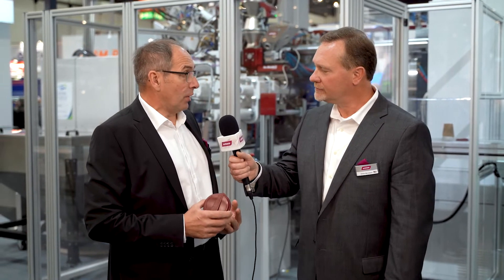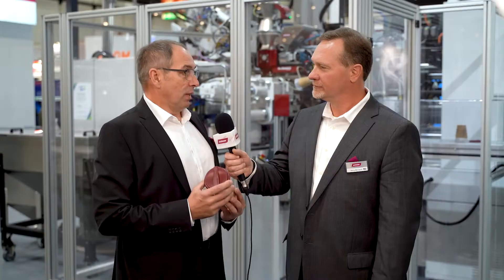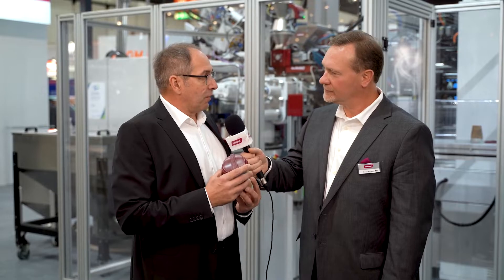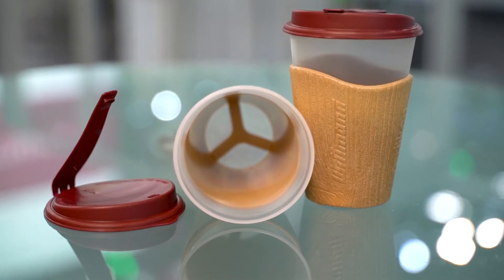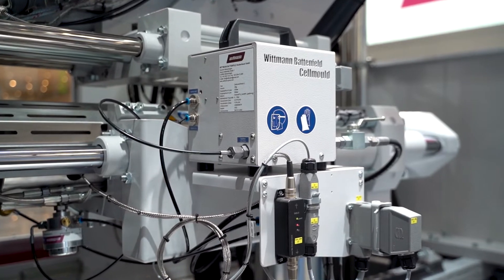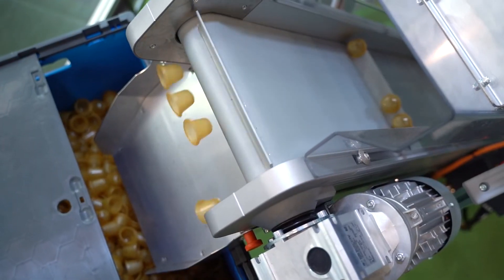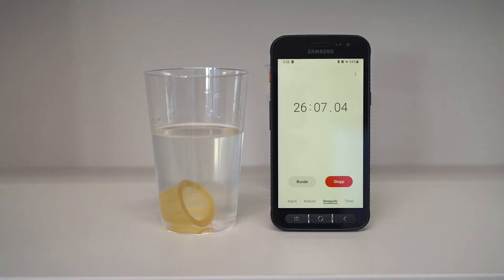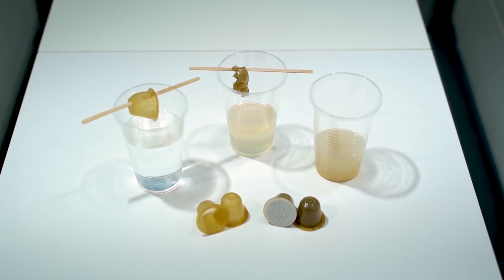K2022 Day 7 | Sustainability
Alternative Materialien sind gerade voll im Trend – wir zeigen euch, wie Coffee-to-go-Becher und Kaffekapseln aus Naturstoffen produziert werden.
Alternative materials are massively popular right now.  We will show you you how coffee-to-go cups and coffee capsules are folded from natural materials.